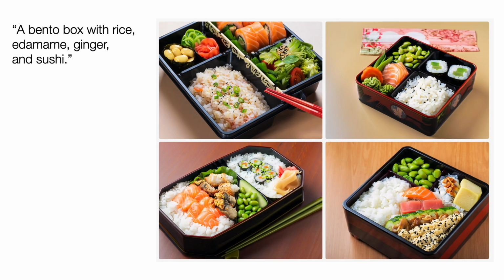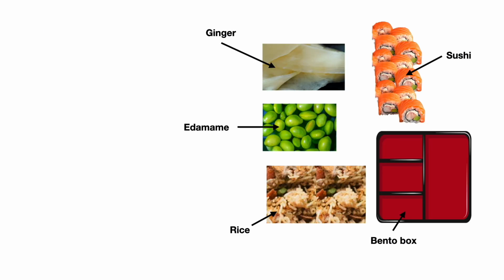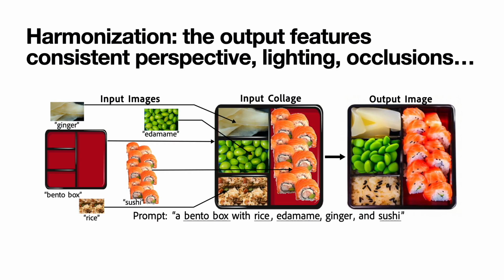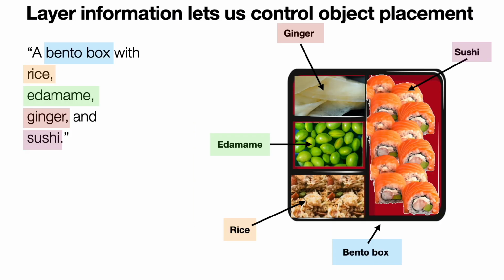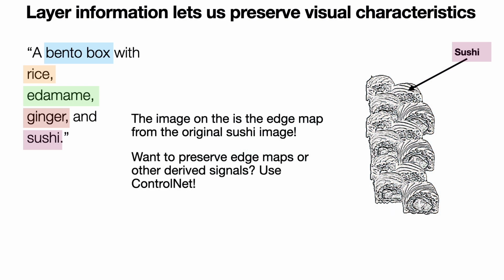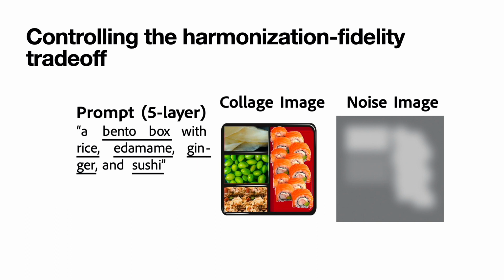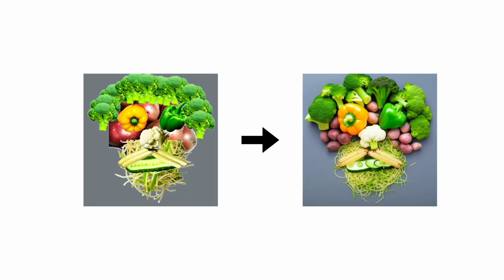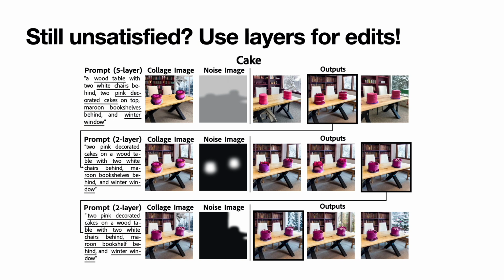Collage Diffusion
Authors: Vishnu Sarukkai; Linden Li; Arden Ma; Christopher Ré; Kayvon Fatahalian
 Description: We seek to give users precise control over diffusion-based image generation by modeling complex scenes as sequences of layers, which define the desired spatial arrangement and visual attributes of objects in the scene. Collage Diffusion harmonizes the input layers to make objects fit together---the key challenge involves minimizing changes in the positions and key visual attributes of the input layers while allowing other attributes to change in the harmonization process. We ensure that objects are generated in the correct locations by modifying text-image cross-attention with the layers' alpha masks. We preserve key visual attributes of input layers by learning specialized text representations per layer and by extending prior diffusion-based control mechanisms to operate on layers. Layer input allows users to control the extent of image harmonization on a per-object basis, and users can even iteratively edit individual objects in generated images while keeping other objects fixed. By leveraging the rich information present in layer input, Collage Diffusion generates globally harmonized images that maintain desired object characteristics better than prior approaches.